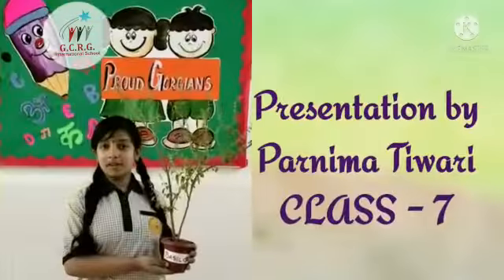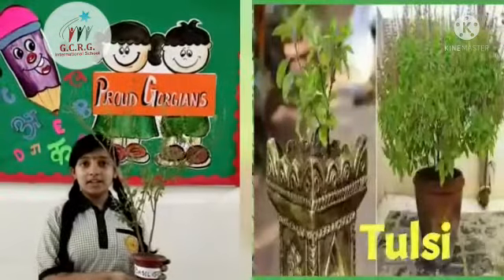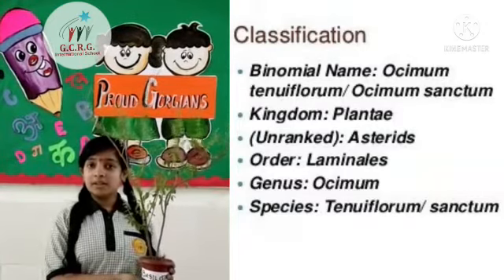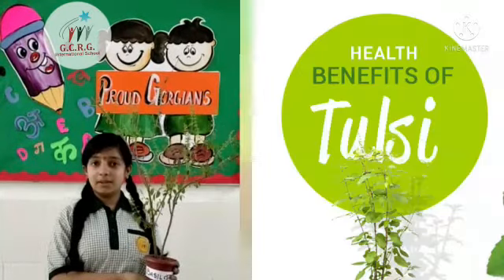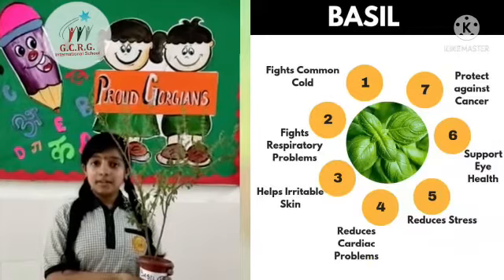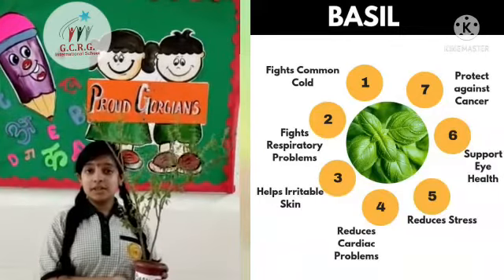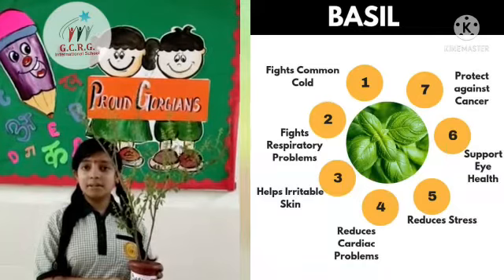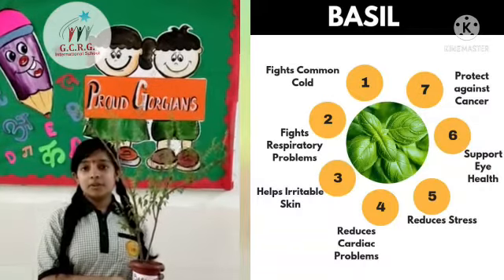Plant Of The Week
At GCRG, our students are introduced to plant of the week ...
This week GCRGIANS have chosen Basil plant .
Well done!!
GCRGIANS ACTIVE NATUREFRIENDLY.